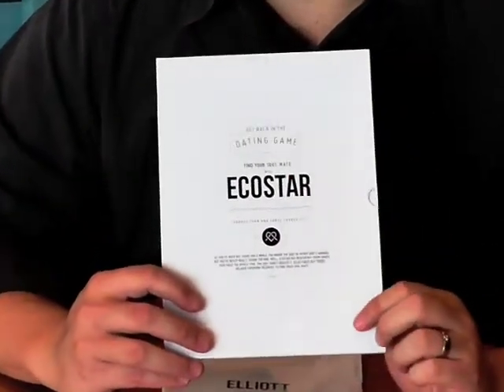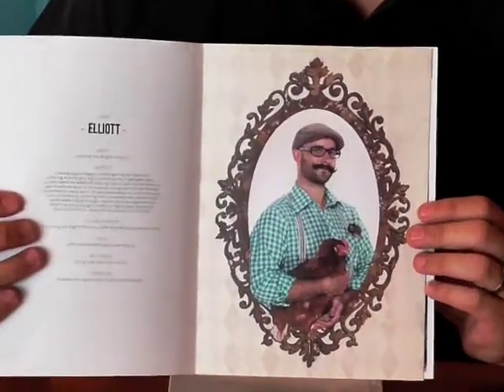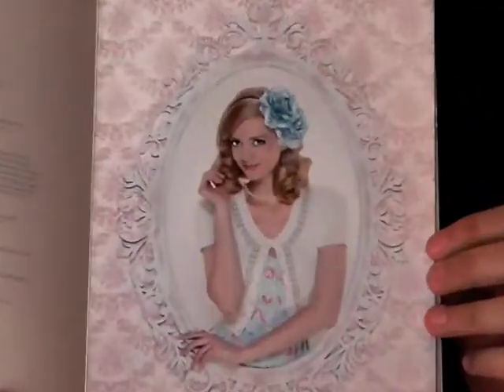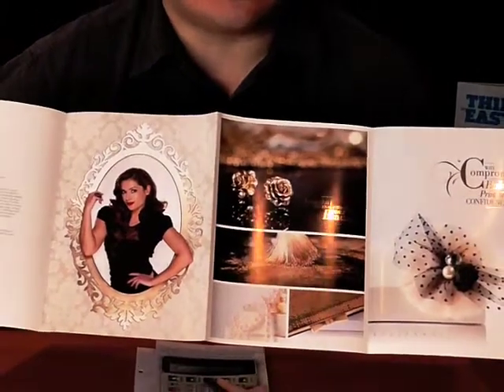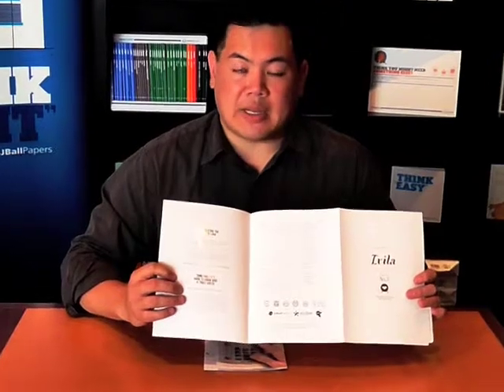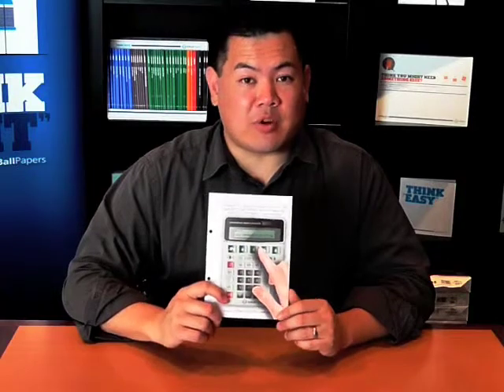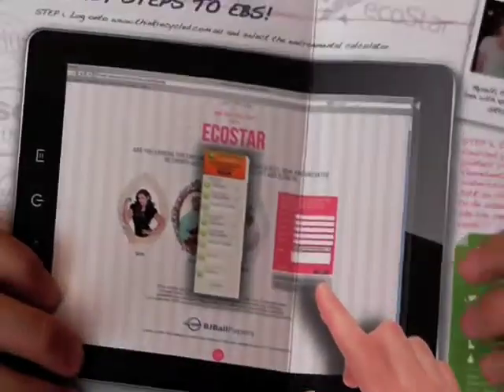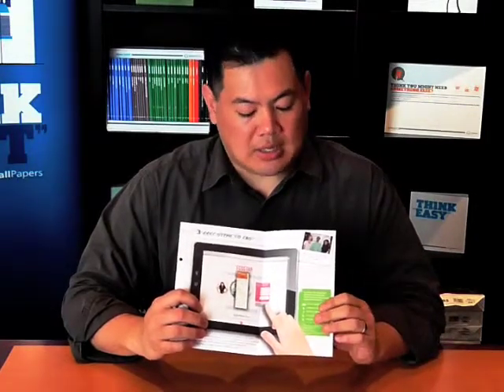Find Your Soul Mate with ecoStar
Presentation of our current ecoStar promotion.